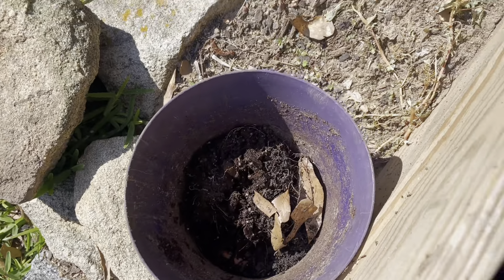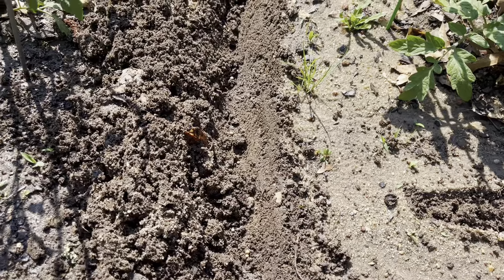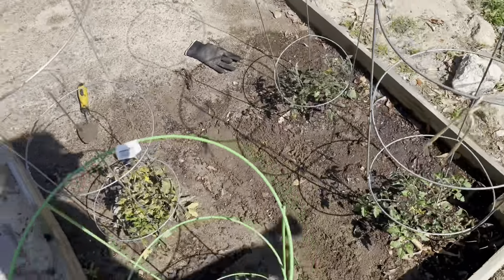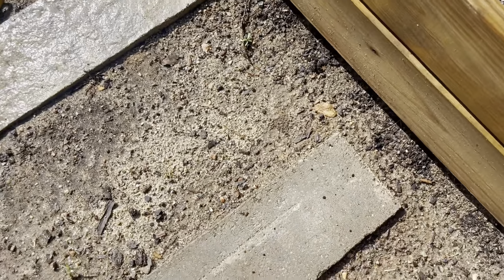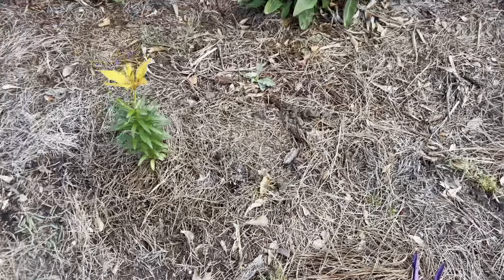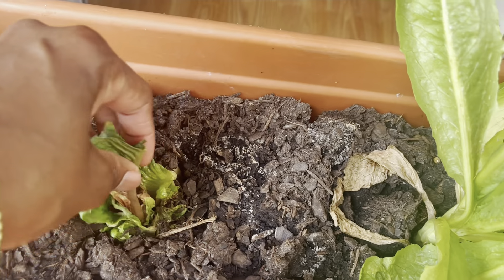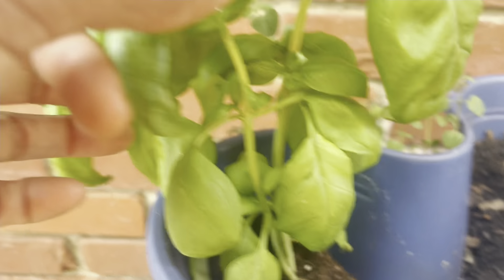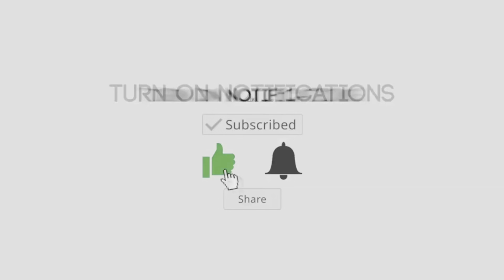HOW TO PLANT GREEN BEANS FOR SUCCESS // MY SEEDS ARE GROWING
My name is Lon and on my channel. I create ALOT of things 😂 In today’s video, we’re cleaning up the garden. My seeds are growing, and my lettuce said peace out.  So, grab a snack and buckle up because it’s going to be a great one!!